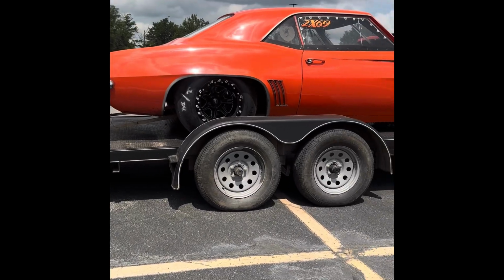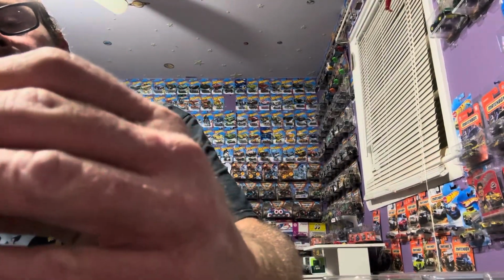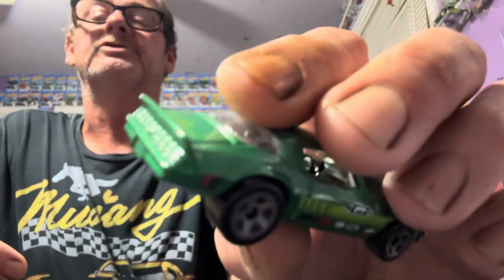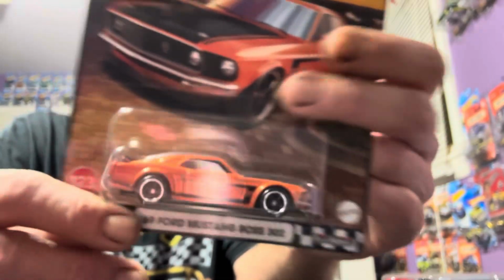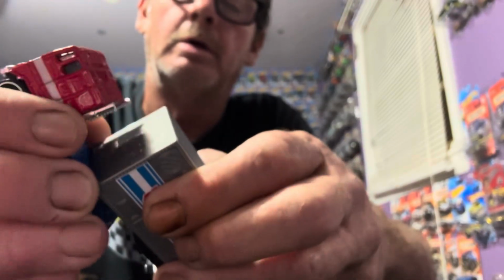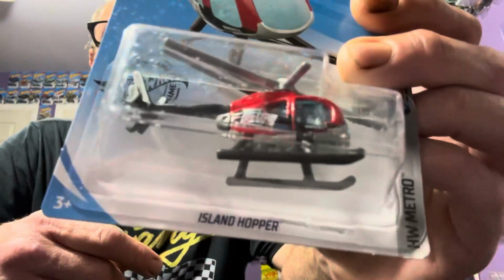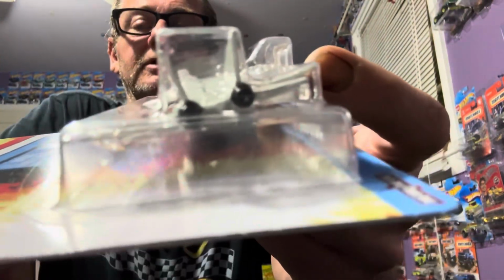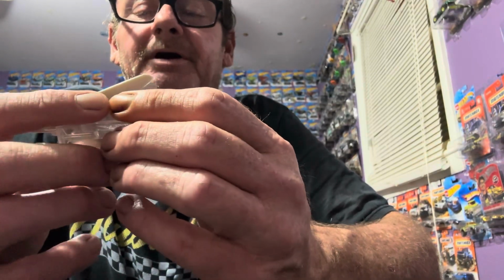Let’s open some Diecast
Opening up some Diecast